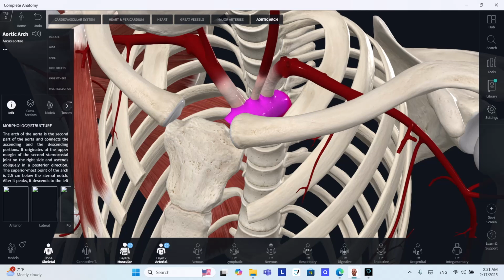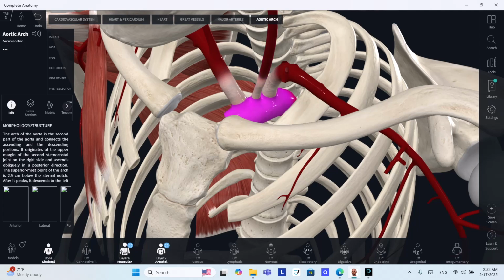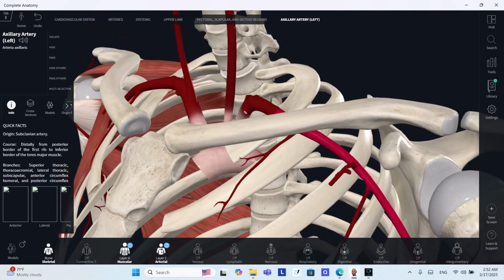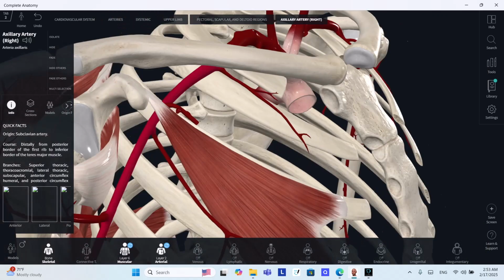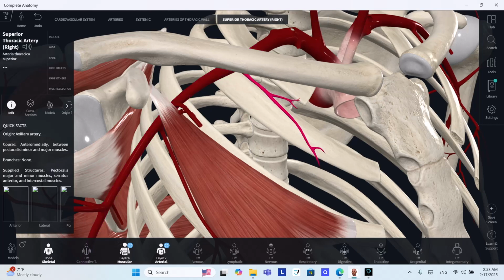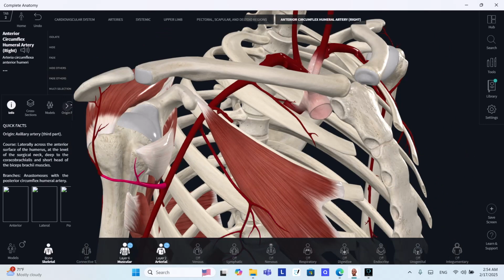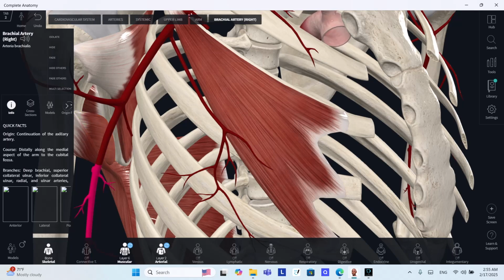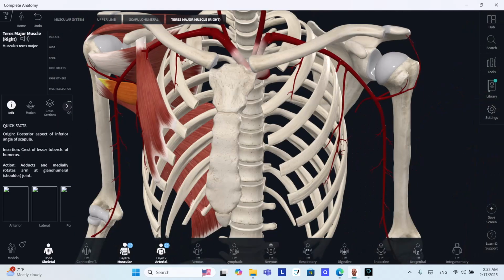Axillary artery | Hadil Marzougui | Anatomy made easy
In this video we discuss the axillary artery and its branches using complete anatomy platform

Video presenter: Hadil Marzougui
Editors: Doaa Aljanabi